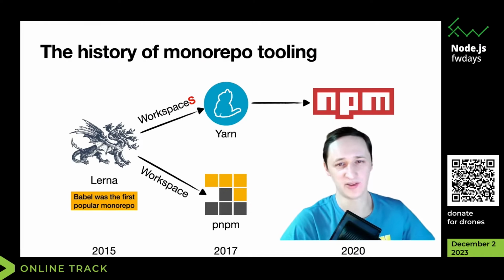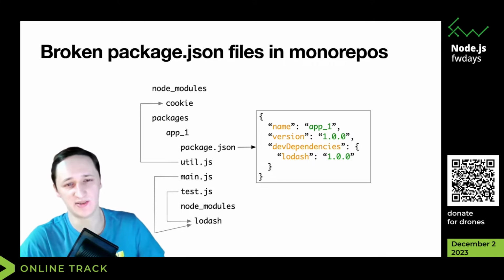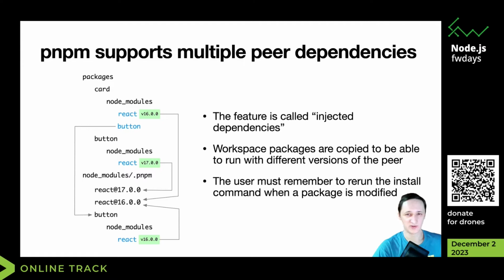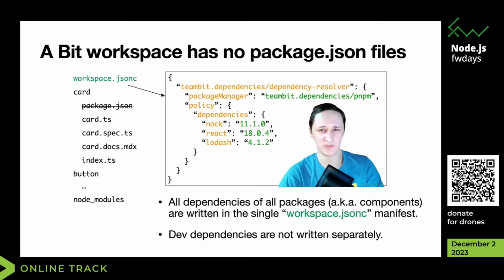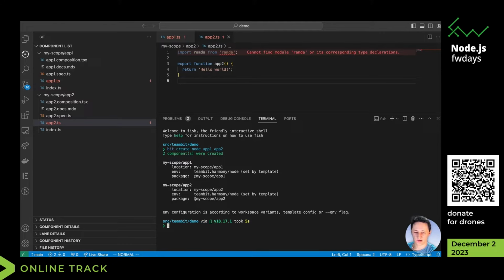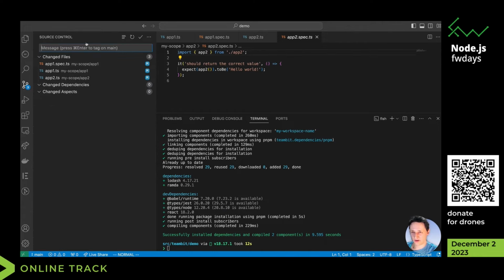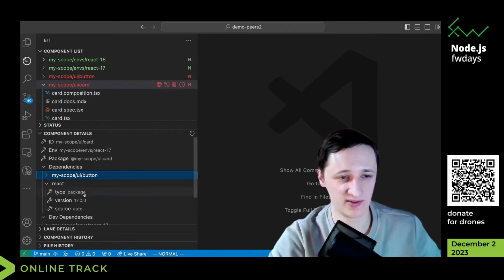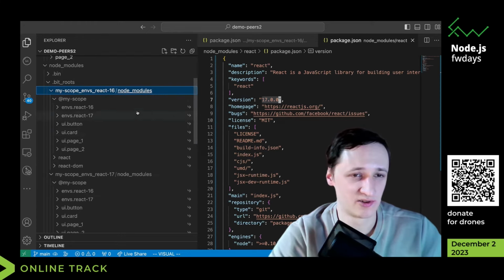Package management in monorepos - Zoltan Kochan [Fwdays Node.js]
This is a video from the Node.js fwdays'23 conference, which was held on December 2, 2023

Talk description:
We’ll talk about some of the pain points and look into recipes for effective package management in monorepos. We’ll talk about how package management works with npm, pnpm, and Yarn. Furthermore, I’ll show you a new tool that is less known but improves developer experience by a lot.

Timecodes:
00:00 - Intro
00:50 - The history of monorepo tooling
02:27 - Hoisted node_modules (default with Yarn&npm)
03:25 - Isolated node_modules (default with pnpm)
04:16 - Broken package.json files in monorepos
05:26 - How to prevent mistakes in package.json
06:14 - How to work with peer dependencies
06:50 - How to sync versions in a monorepo
07:49 - pnpm supports multiple peer dependencies
10:01 - Bit
24:55 - Q&A